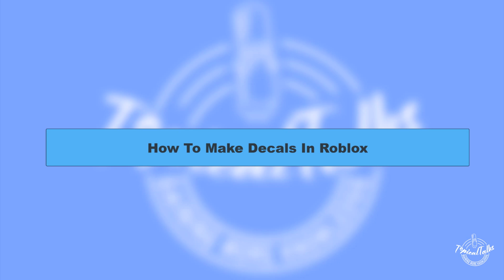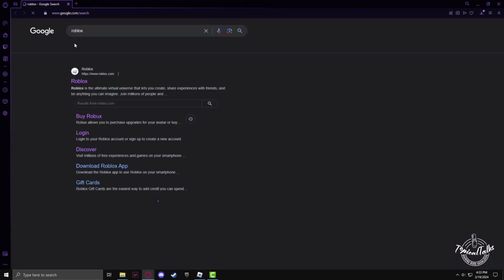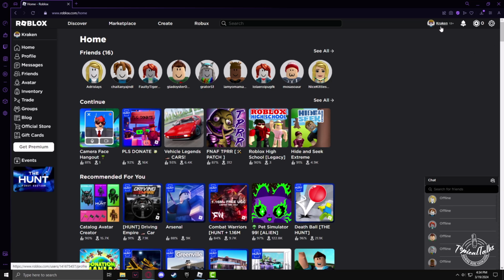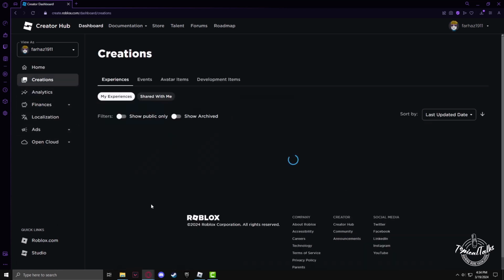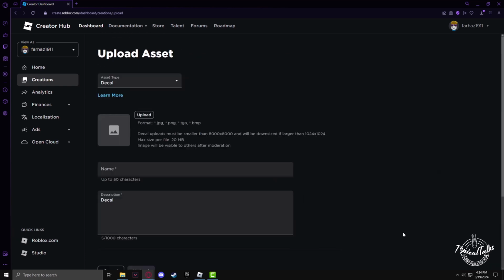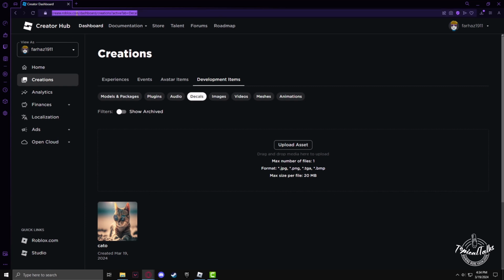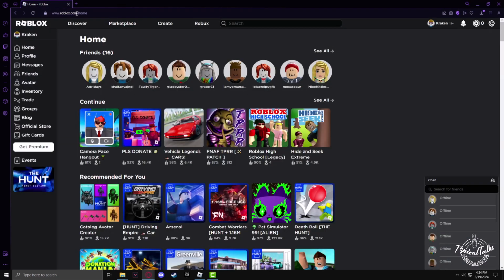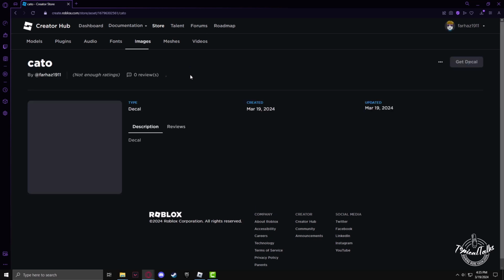How To Make ROBLOX DECALS For FREE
Roblox's Decals are images you can use on surfaces within the game. Uploading photos for decals is quick and easy.

0:00 Intro
0:13 Open Roblox
0:29 Create Item
0:45 Upload Decals Roblox
1:34 Outro